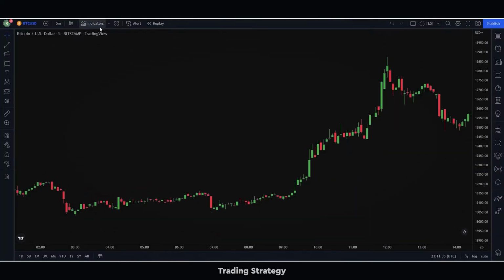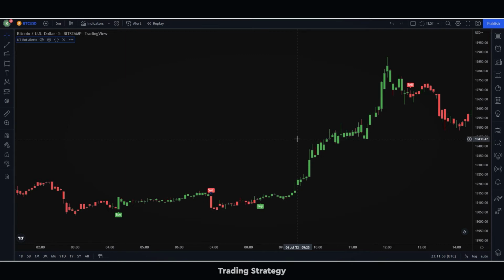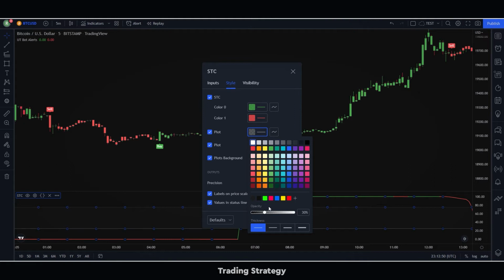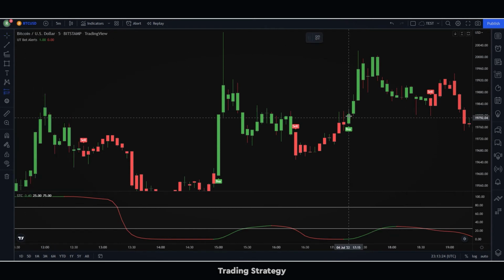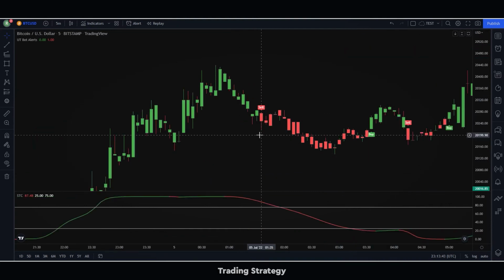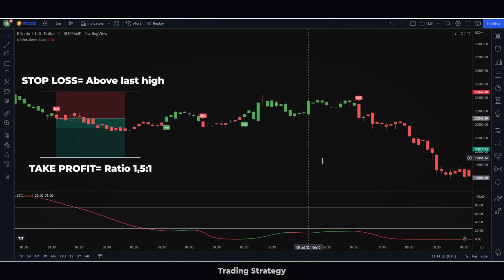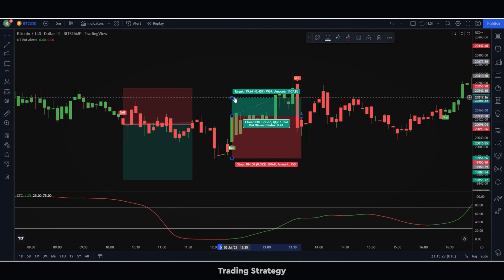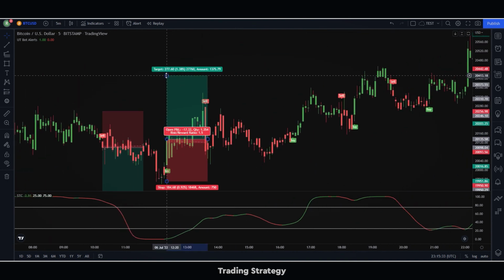BEST Trading Indicator That Give You FREE Signals (HIGH PROFIT)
In this video, I will show you the best strategy that you can use with the UT BOT and the STC indicators

You will learn about:

- What is and how to use the UT BOT.
- How to Set up the UT BOT.
- What is and how to use the STC.
- How to Set up the STC.
- Ratio risk/benefit .